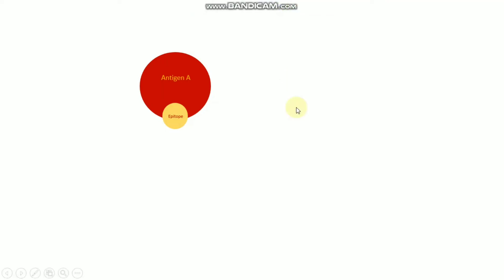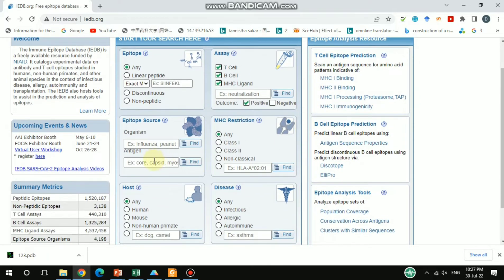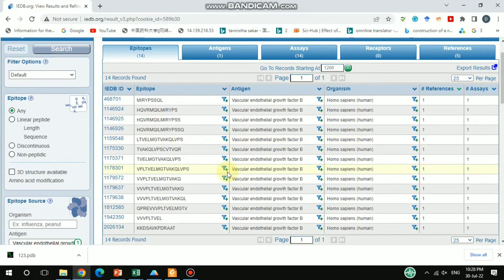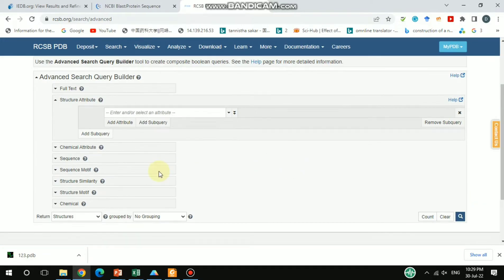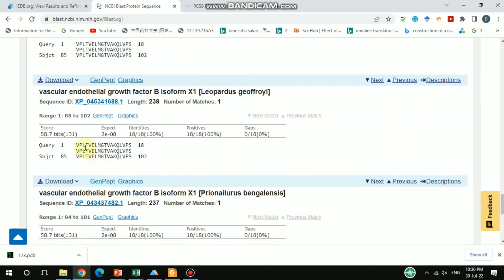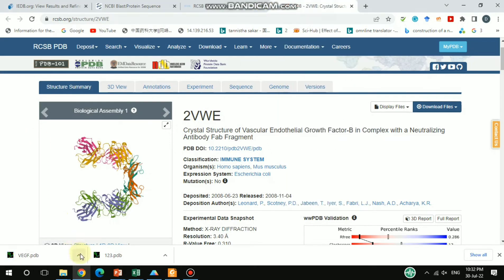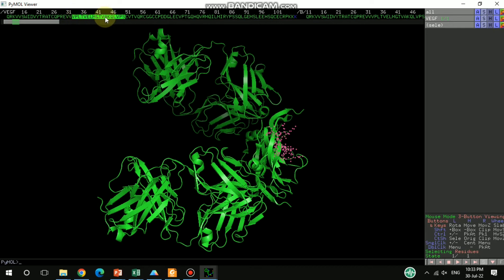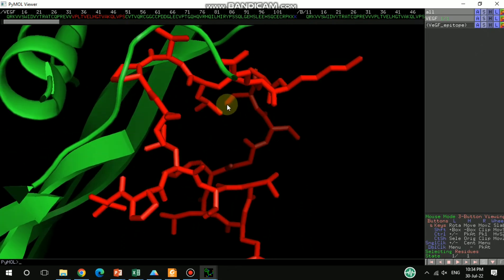How to find epitope sequence ll Xgene and proteinX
Here I showed how to find the epitope sequence of an antigen.